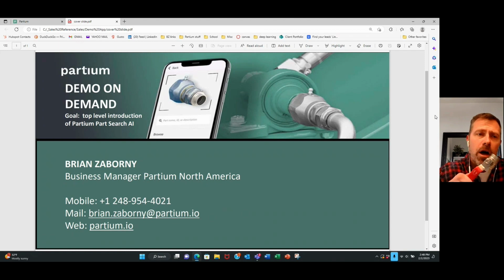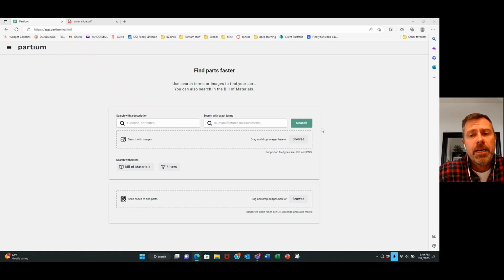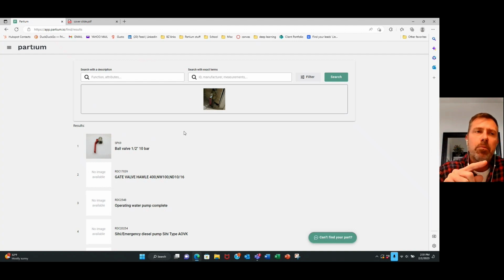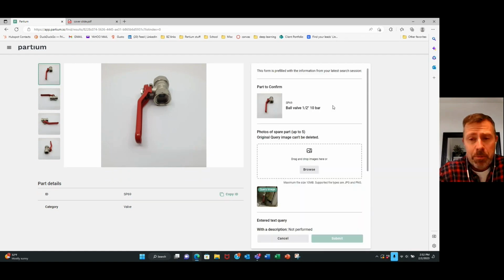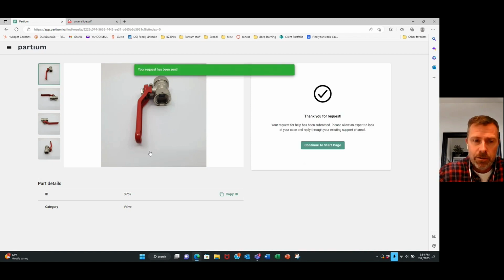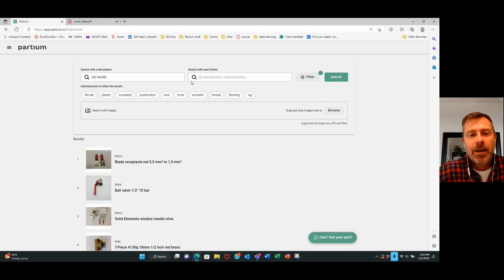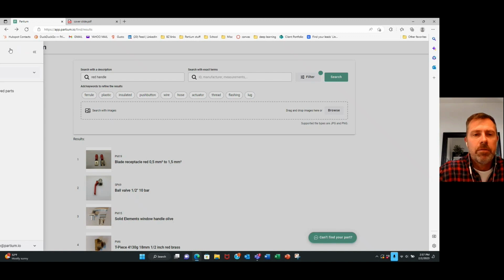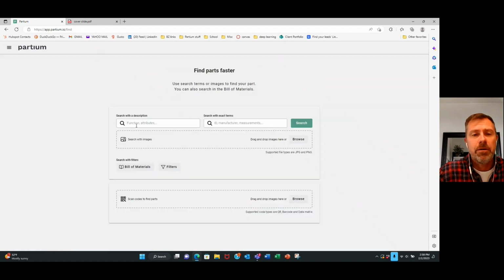Partium Part Search and Identification Demo on Demand